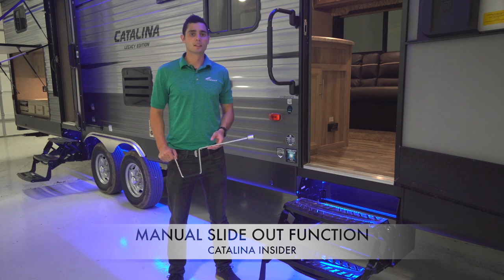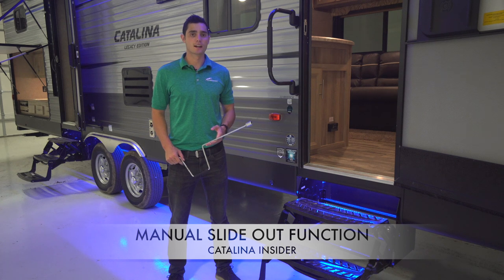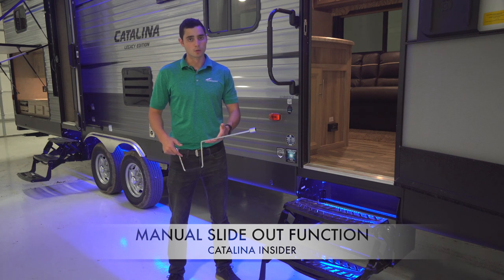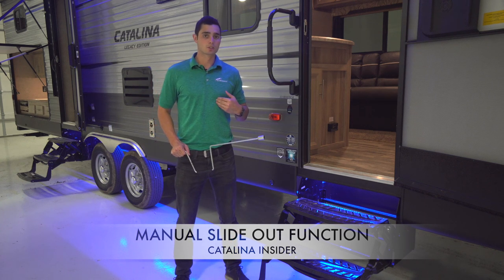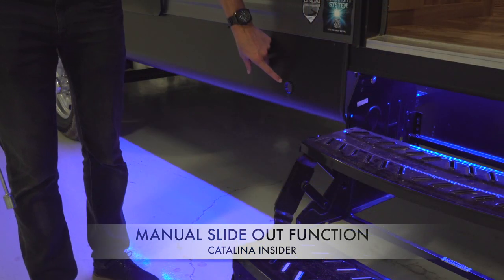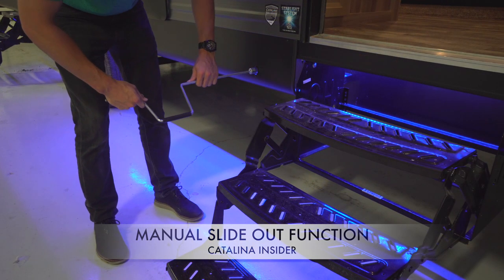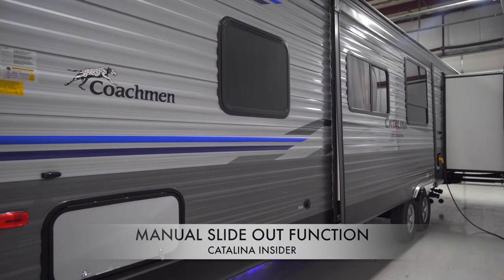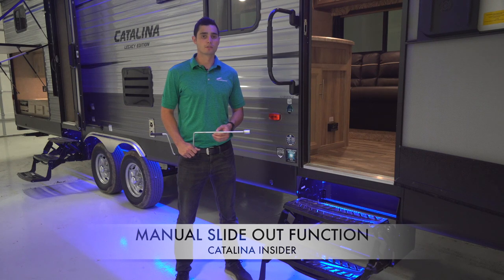Coachmen Catalina Insider: Manual Slide Out Function